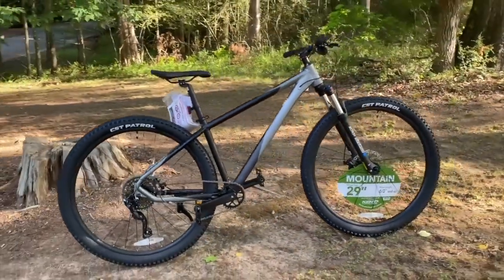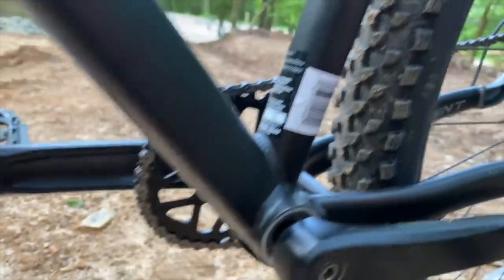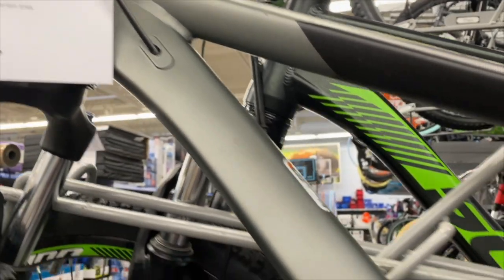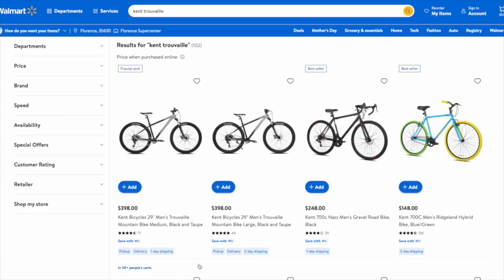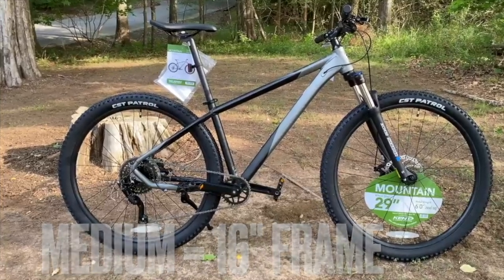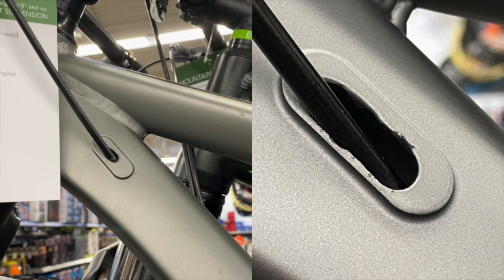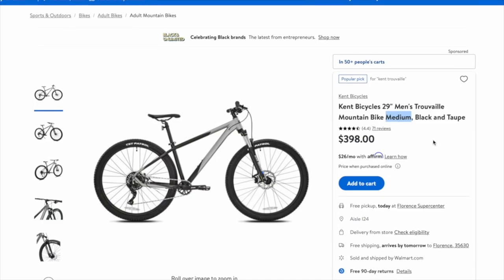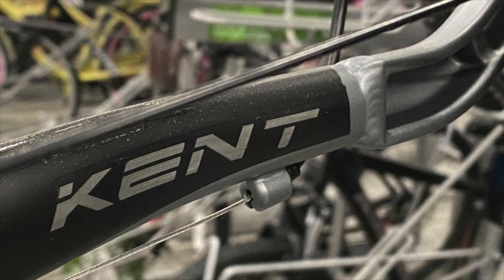Dropper Ready Sized Frames for the Kent Trouvaille - Best budget MTB of 2022 is even better in 2023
The Kent Trouvaille was already one of the best budget mountain bikes at Walmart under $400 ($398 at the time of this video.) Now it is even better with the addition of a new Large frame offering and a dropper-ready port on the seat tube.

See the new Large Trouvaille at Walmart

What are  your thoughts on the new large frame offering and the addition of the dropper port?